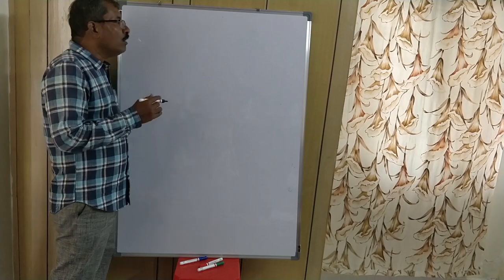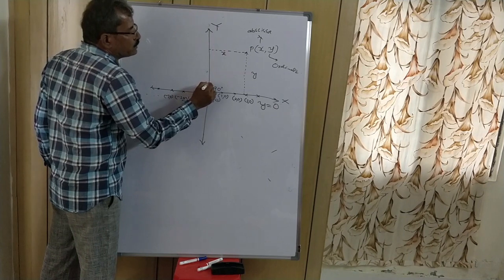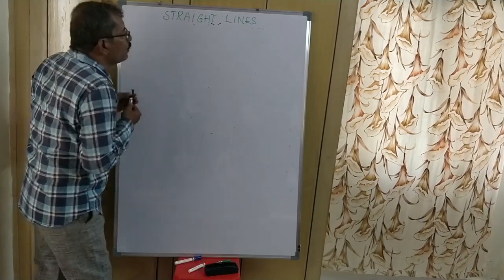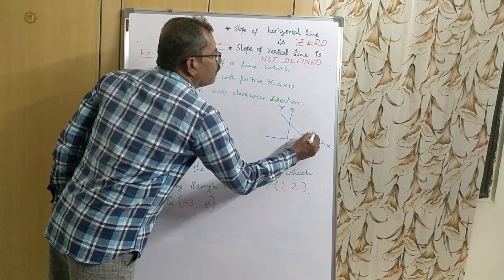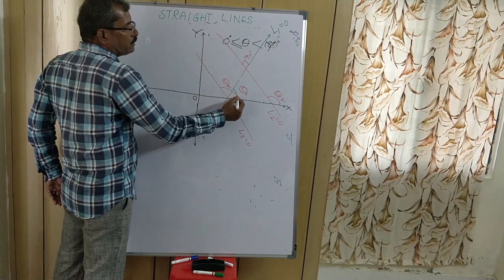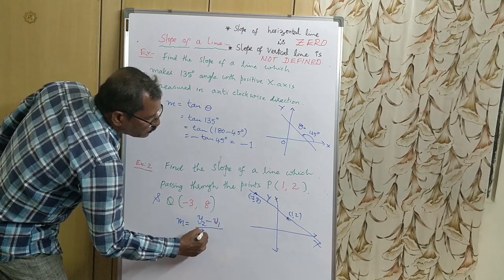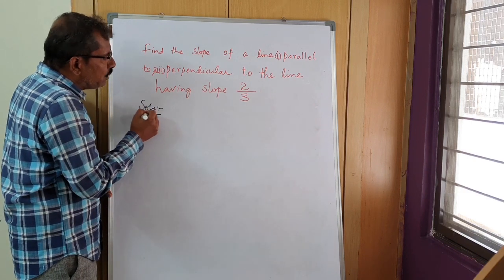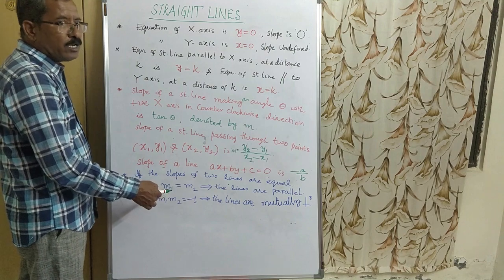Straight Lines Part 01